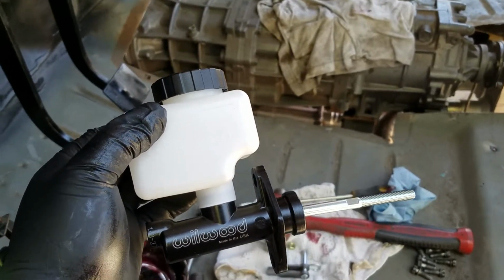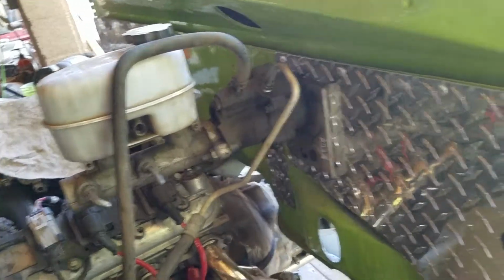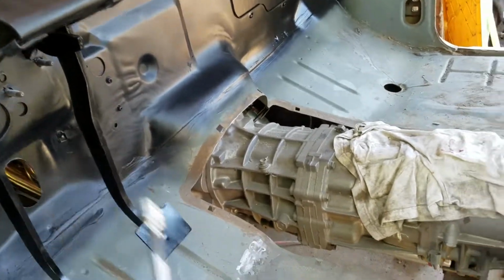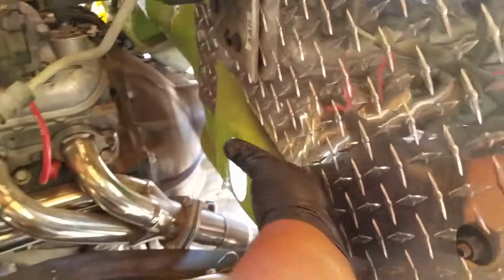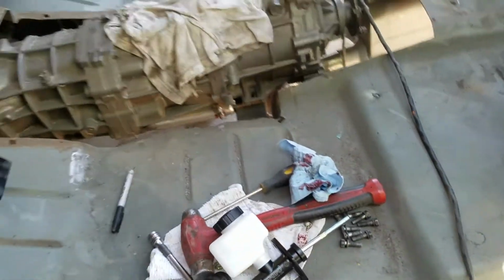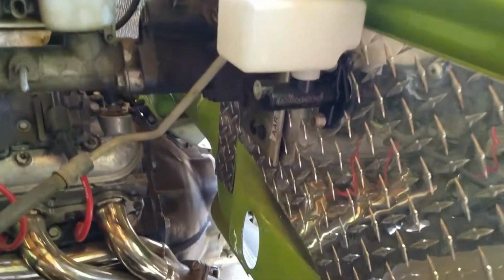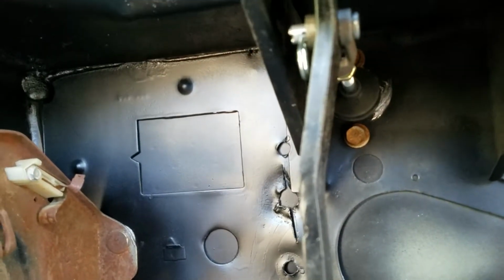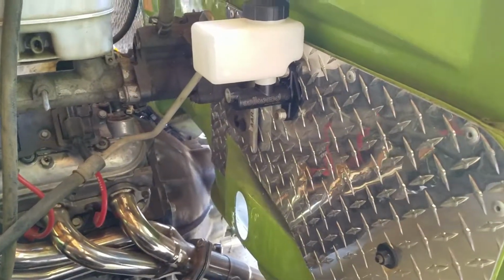How To Install A Custom Wilwood Clutch Master Cylinder | NW Ep.42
I decided to upgrade from the toyota .660 to this wilwood .750 master cylinder to prevent engagement issues on my LS swap that you would sometimes have to deal with when installing custom drivetrain. There is a ton of info on how to go about installing the wilwood clutch master so make sure to look around and see what you can find! This video will also help anyone in understanding the process of how to install a clutch master cylinder in general and be able to grasp the concept of how it operates.

I don't post much on twitter, but I will if I become more popular!

I want to thank everyone for supporting me thus far, and I hope I can continue making future videos that everyone will enjoy!